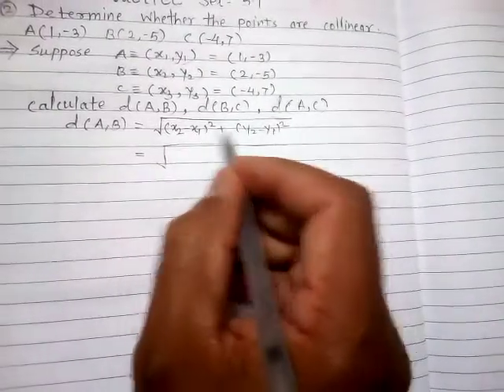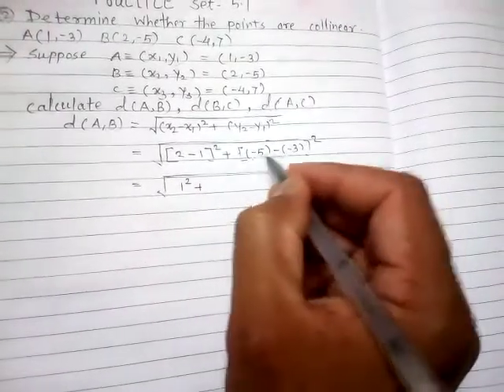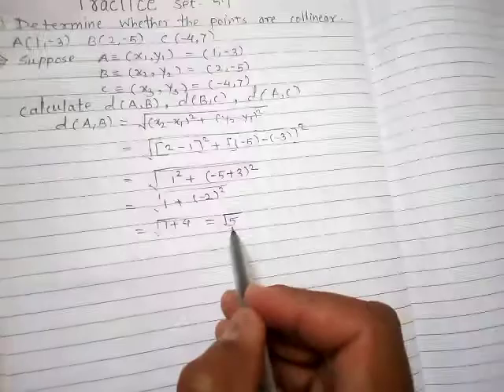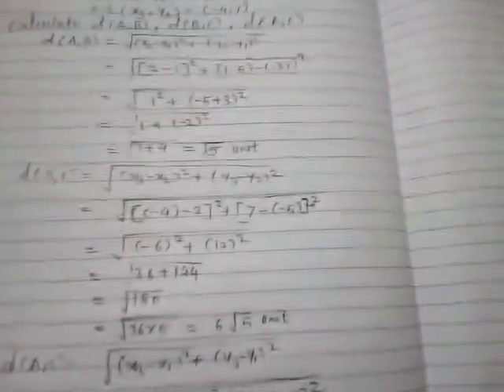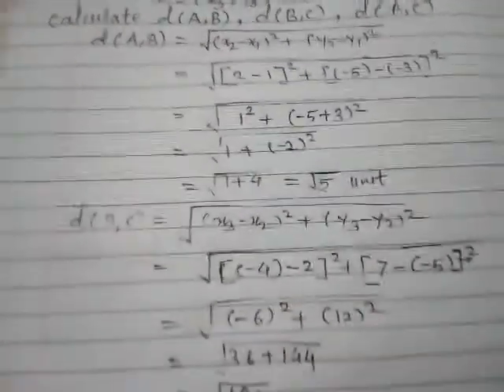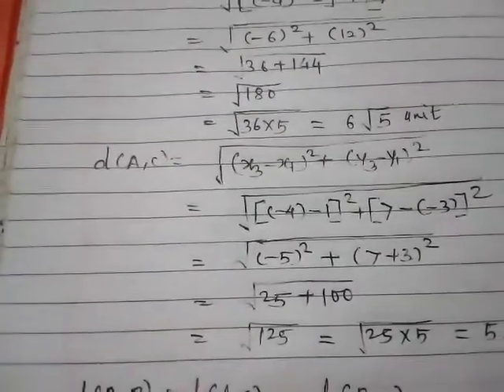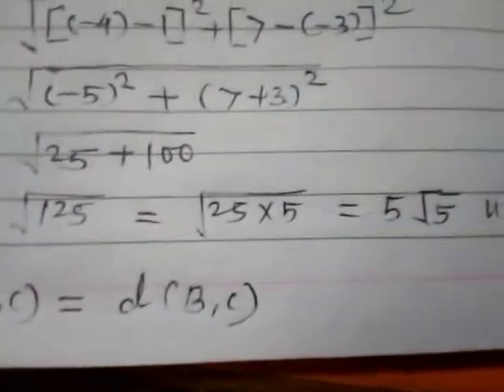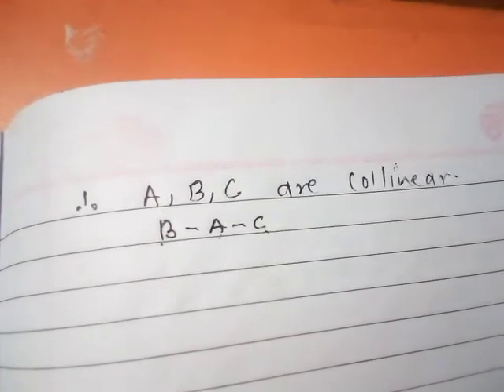31 August 2020